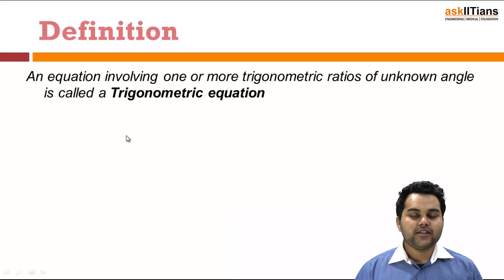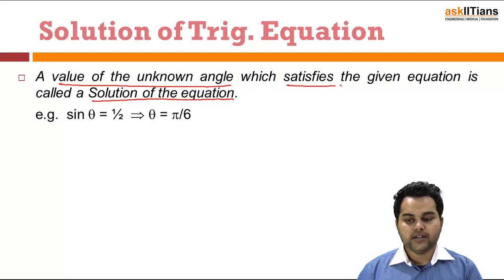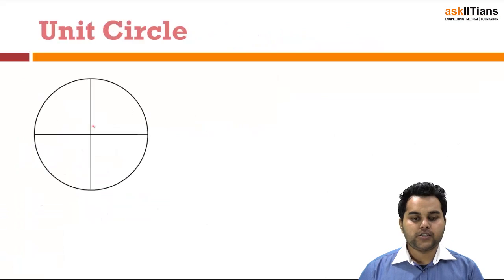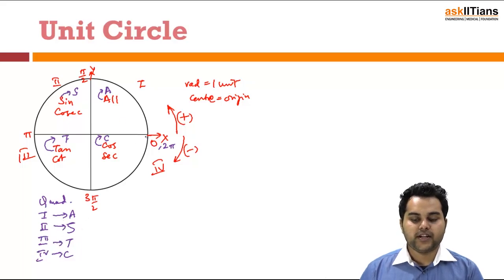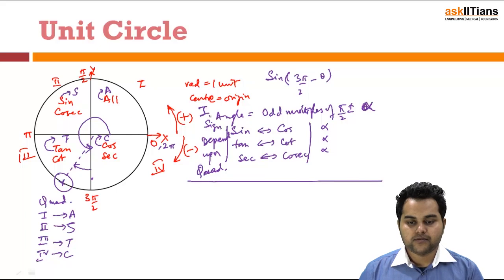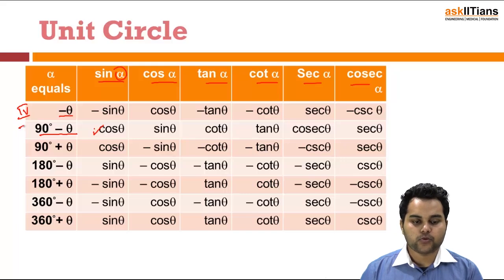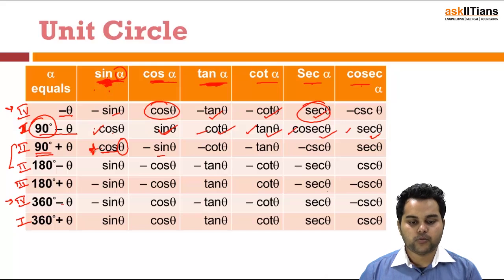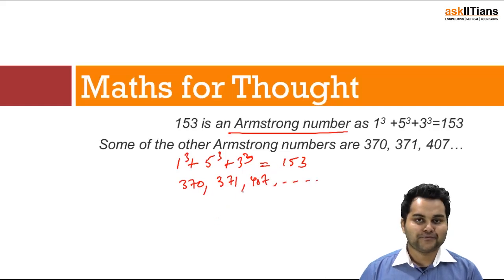Introduction to Trigonometric Equations | Lecture- 1 | Trigonometric Equations and Solutions | Math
Ravi Sudhakar sir has explained  Trigonometric Equations and Solutions | Introduction to Trigonometric Equations